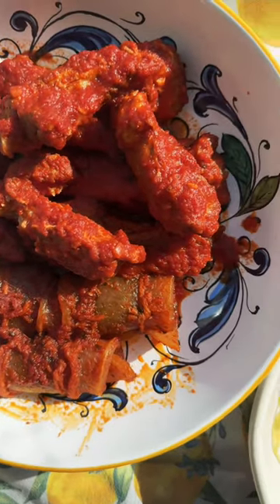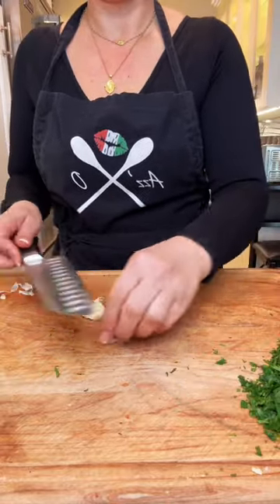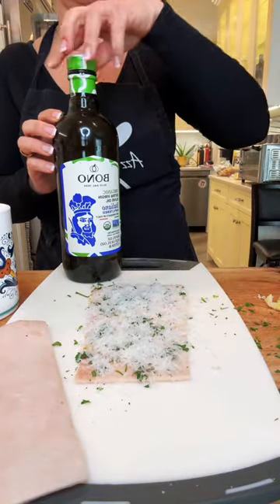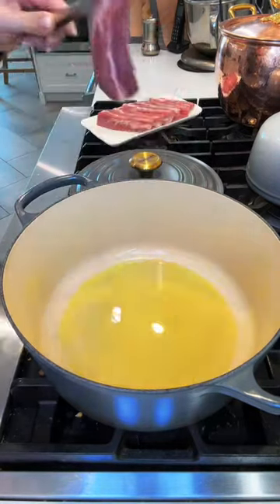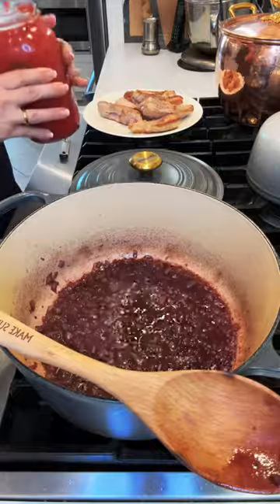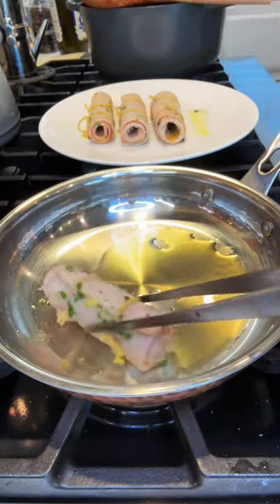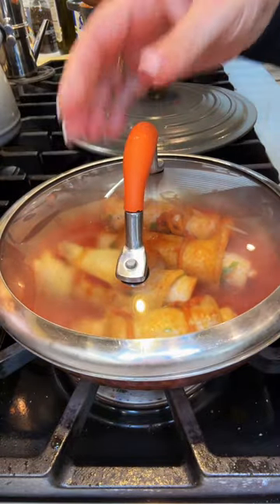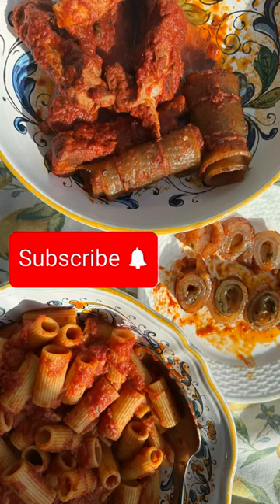How to make Braciole di Cotenna/Cotica (Pig Skin Braciole)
Braciole di Cotenna or Cotica (Pig Skin Braciole) is something that was made often for Sunday dinner in my family.  My father loved it!  So I dedicate this video in his memory ❤️ If you’ve never had it, it may be an acquired taste lol!  But it really is so delicious and my kids love it!

INGREDIENTS

Cotenna
1 Pig Skin
4 Garlic Cloves
2 tbsp Fresh Parsley
4 tbsp Grated Pecorino
Sauce
3 28 oz San Marzano Tomatoes, pureed
1/2 Onion, diced
6 Pork Spare Ribs
Fresh Basil

INSTRUCTIONS

To a large pot or dutch oven, add olive oil. Heat the oil and then add the ribs, Sear on all sides and remove from the pan.
Lower the flame to medium and add diced onion to the pot and saute for a few mins until translucent. Add the pureed tomatoes, season with salt, pepper and basil. Stir to combine, bring to a boil and put the flame on low. Simmer for 2 hours, stirring occasionally.
Prepare the Cotenna
Scrape the outer side of the skin to remove any film that may be there.
Lay the pig skin down with the inner side down and the outer skin facing you. Season with salt, pepper, fresh parsley, garlic and grated cheese. Drizzle with olive oil and roll up tightly. Tie with string in two places.
Into a saute pan, add 1 tbsp of olive oil. With the flame on medium, add the Cotenna and gently sear on all sides.
Add a ladle of sauce with a 1/4 cup of water. Place the cover on and simmer on very low for about 30 mins or until fork tender.
Remove the ribs from the sauce and place into a serving boil with the Cotenna. Cut the string off before serving. Cut into slices 1 inch wide.
Serve with any cut of pasta your family enjoys! Buona Domenica!